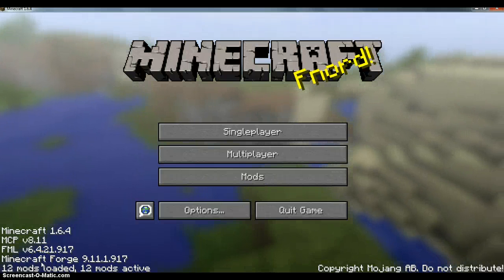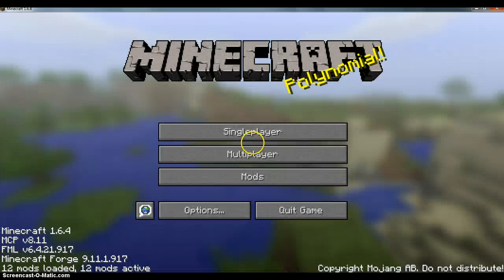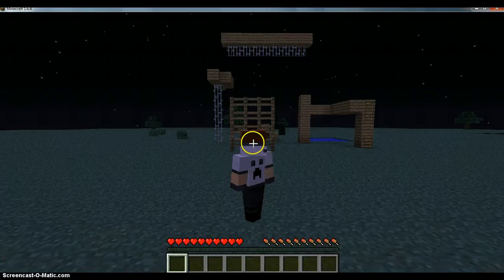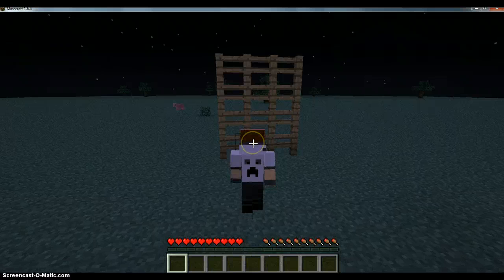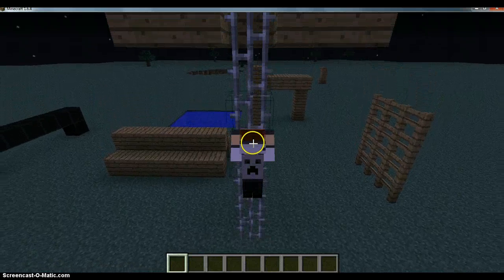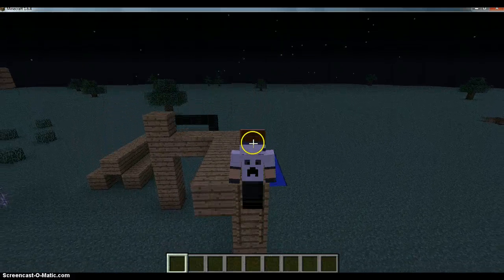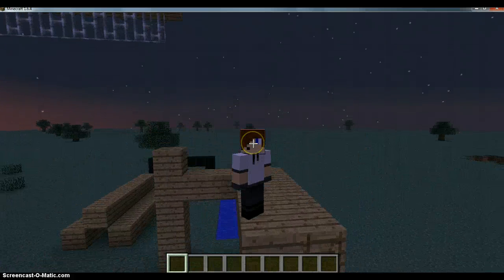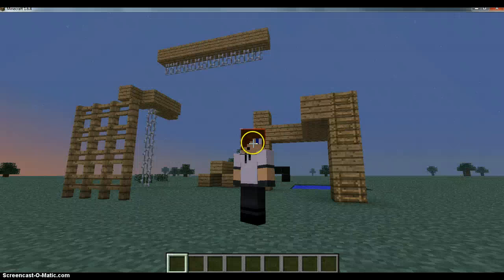Mod showcase Smart moving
*none* sry no time :(